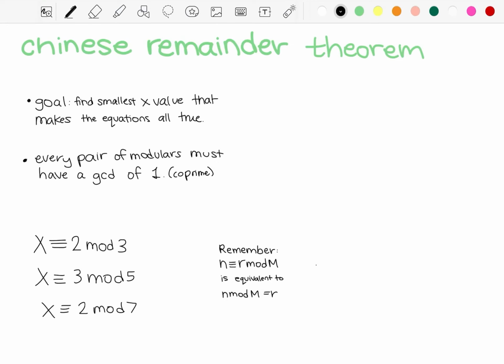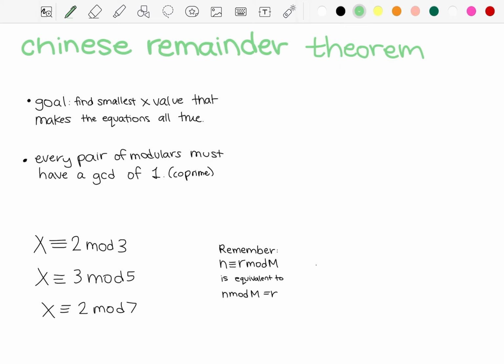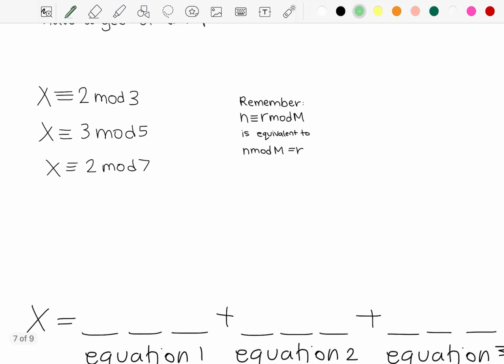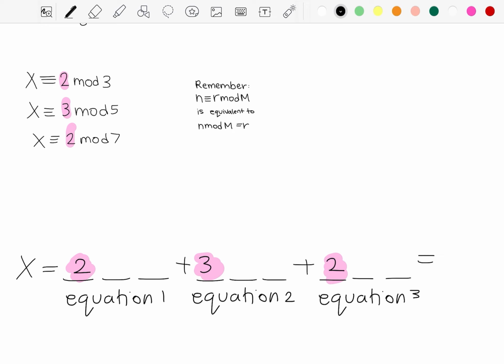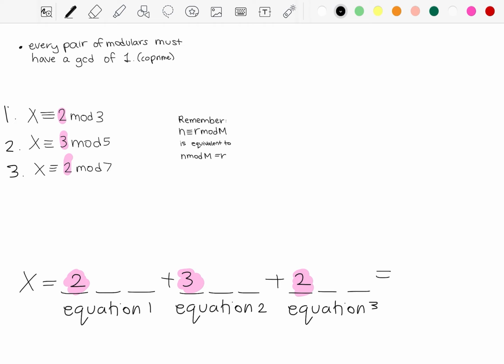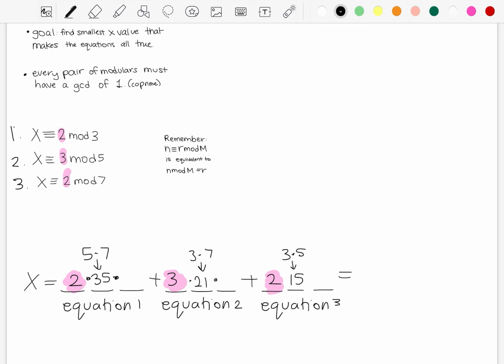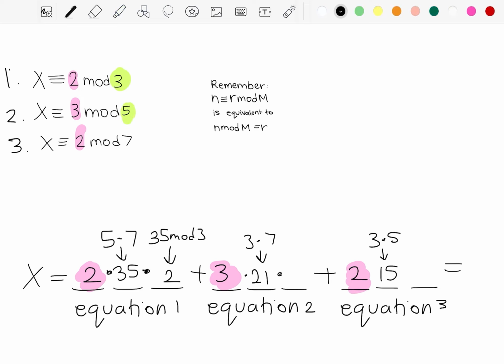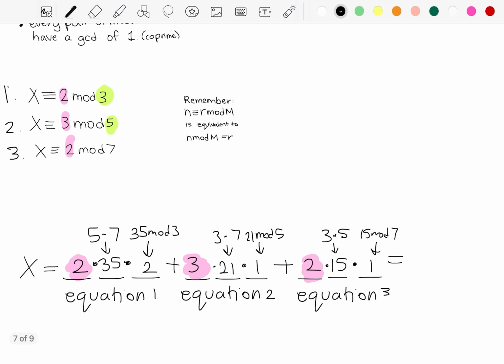Chinese remainder theorem (quick approach)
Honestly I'm not sure if modulars is a real word so if it isn't please pretend it is